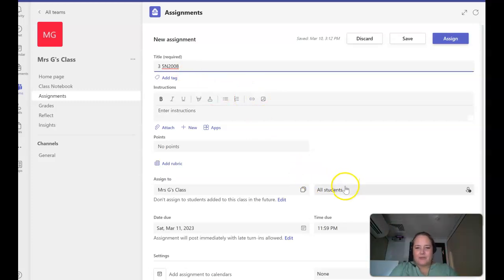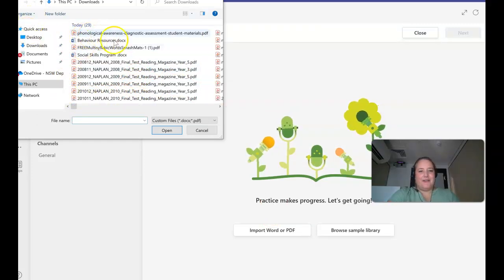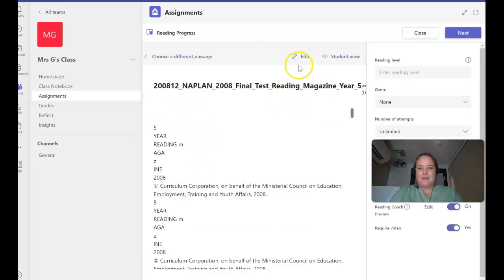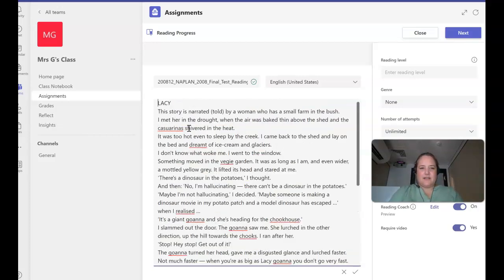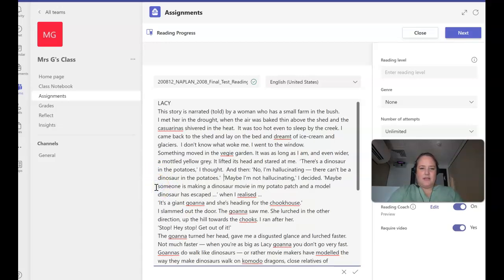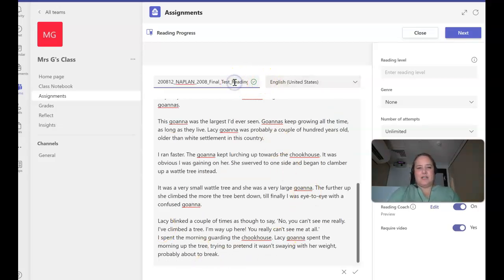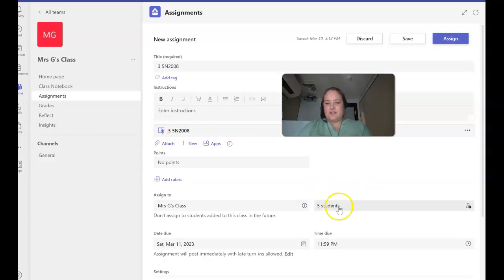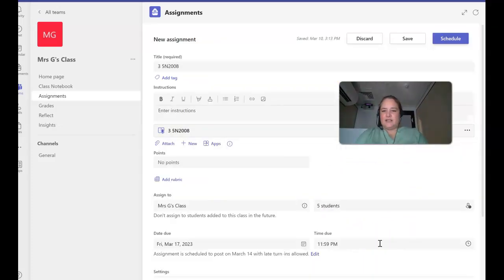Uploading texts to reading progress in Teams